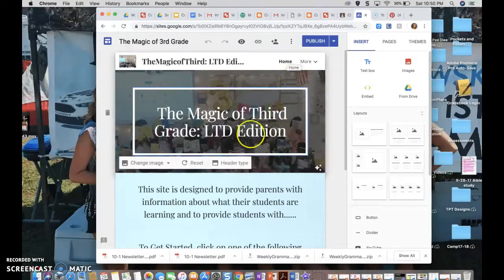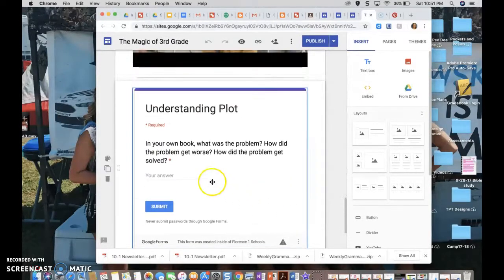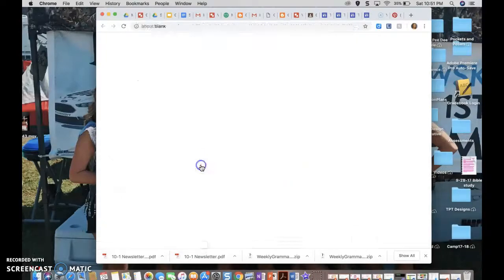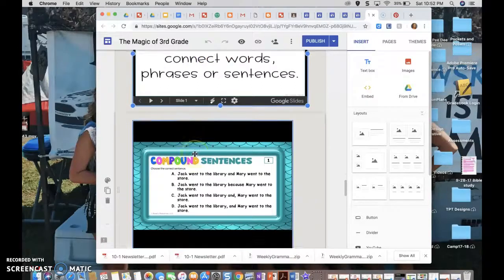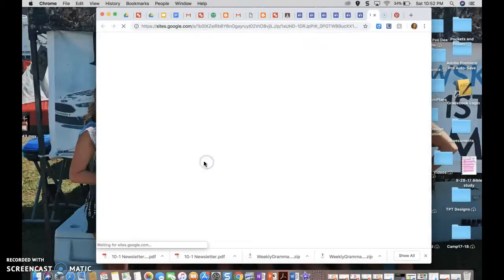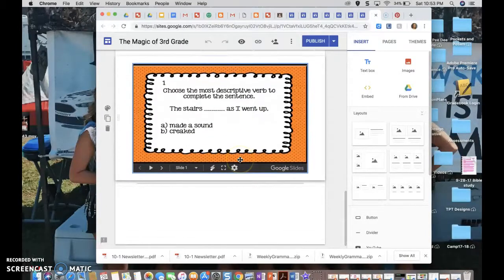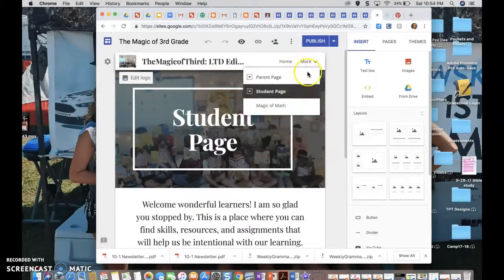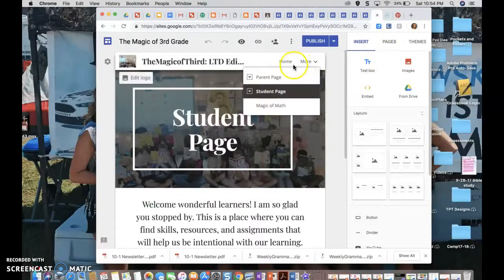Week of October 1st